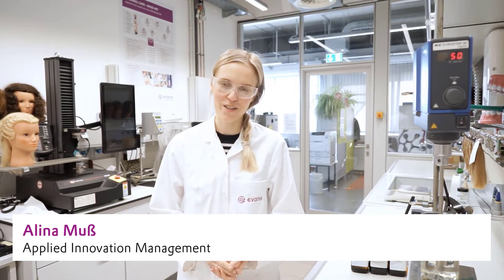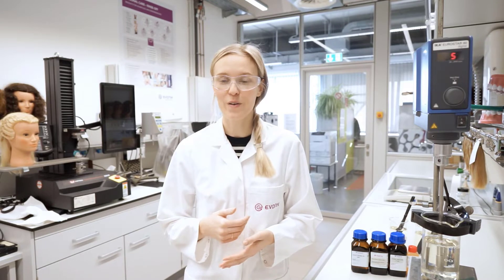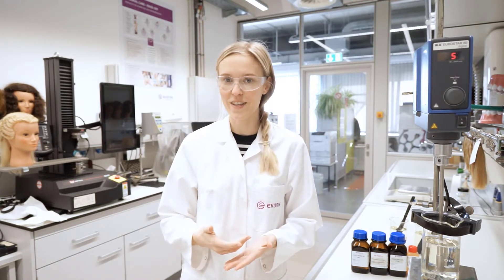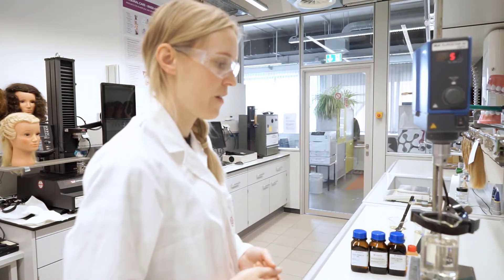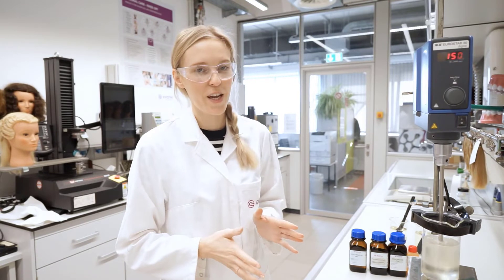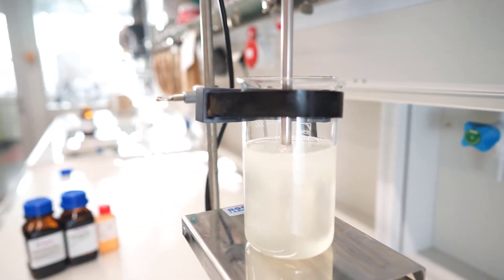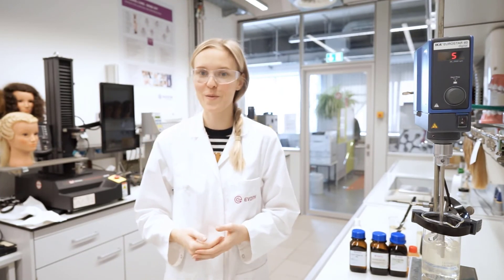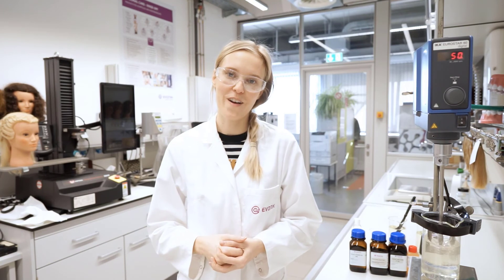TEGO® Remo 95 MB - a natural-based thickener with emollient properties | Evonik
In the trend-driven cosmetic market, sustainability and the need for natural formulations have been important themes ongoing for several years. TEGO® Remo 95 MB is fully based on renewable sources and contributes to the production of certified sustainable palm oil according to the rules set out by RSPO Mass Balance Supply Chain Model.

Our natural-based thickener, supports the trend for sustainable products by providing energy saving and reduction of the carbon footprint during processing. It offers more naturality and multifunctionality, efficient performance and ease of processing.